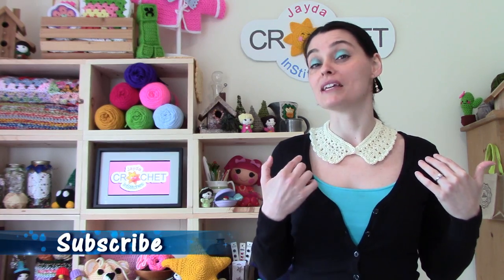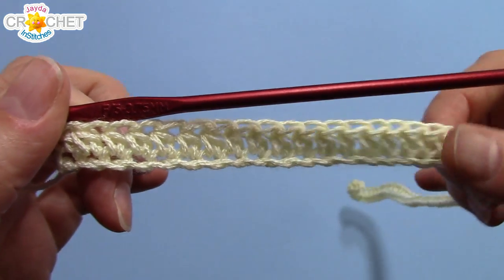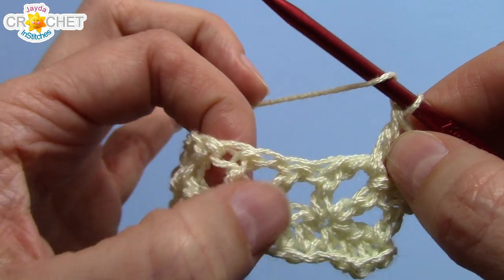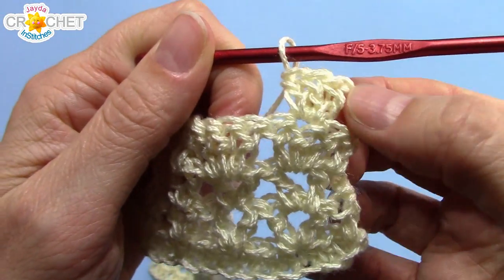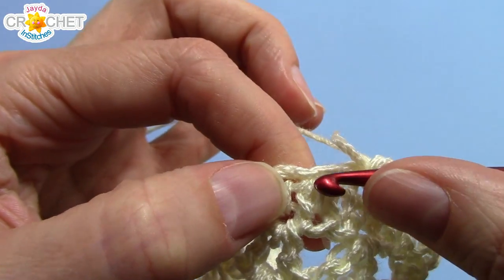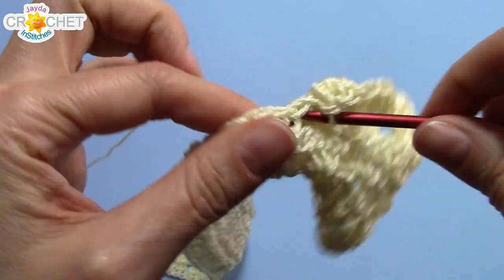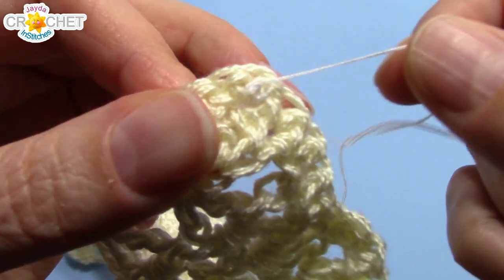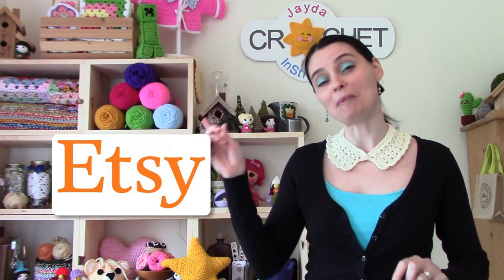Beautiful Lace Collar Crochet Pattern & Tutorial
A lace collar is a fabulous addition to any wardrobe!  Dress up any outfit, wear it as jewelry or give your costumes a finishing touch!  Let's Stitch It Up Together :)